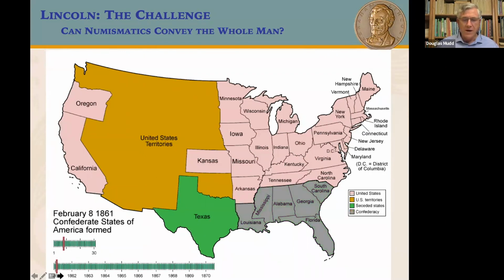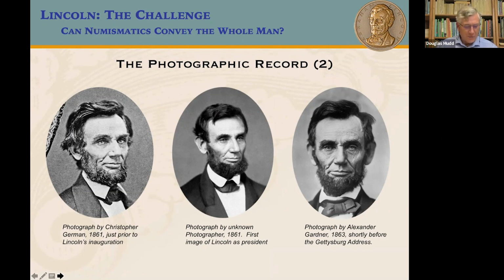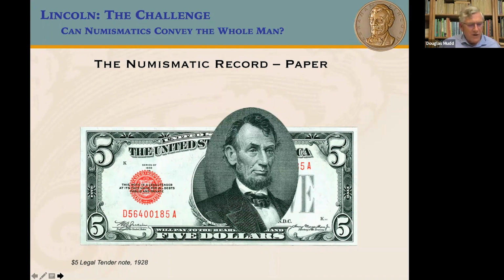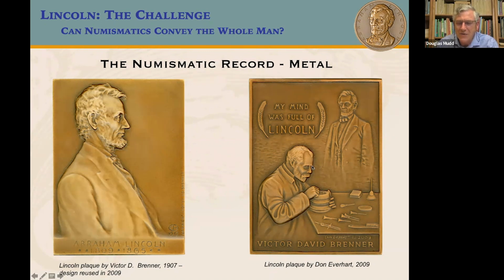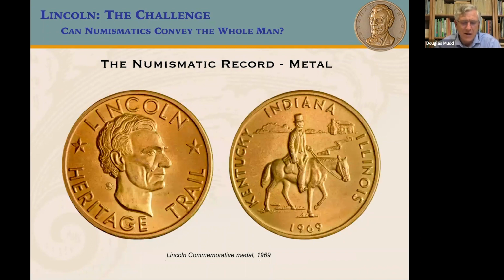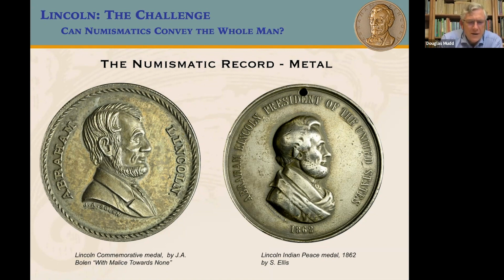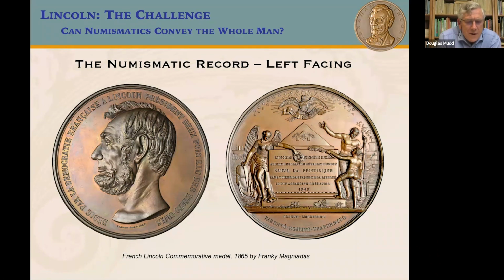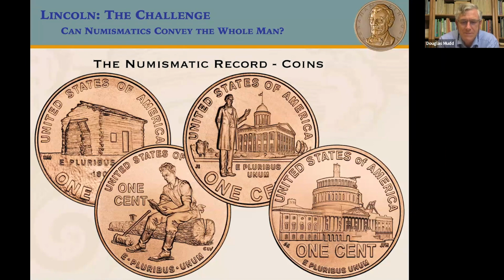Abraham Lincoln History: The Portrait Challenge | ANA eLearning Academy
Who was Abraham Lincoln? This presentation discusses Lincoln's history as seen through his numismatic portraits over time – from original photographs to medals, coins, and paper currency – who was he and how has his image been used over the last 150 years?

Instructor: Doug Mudd